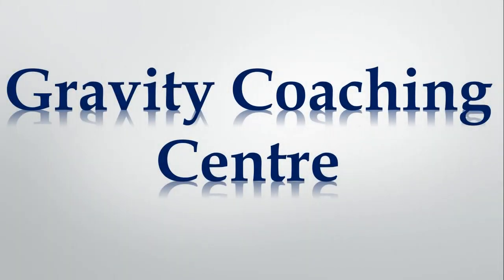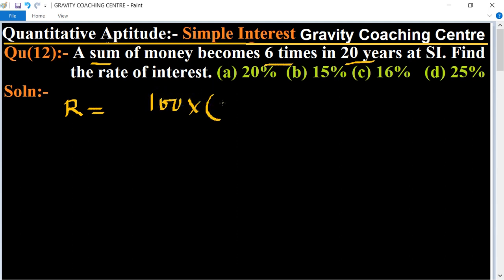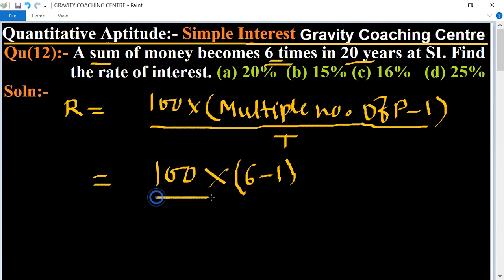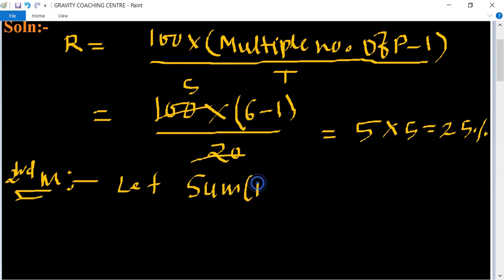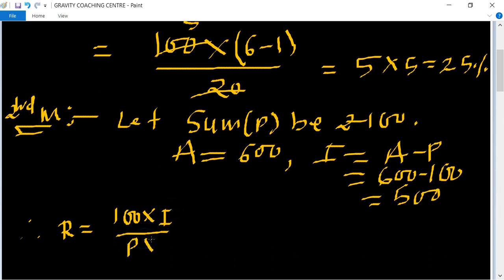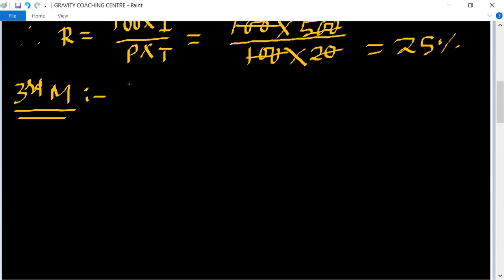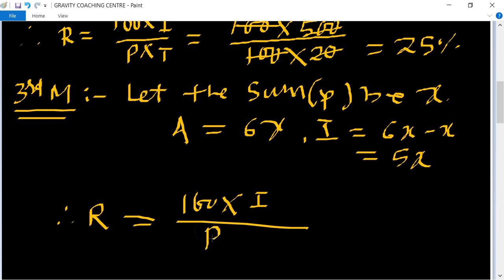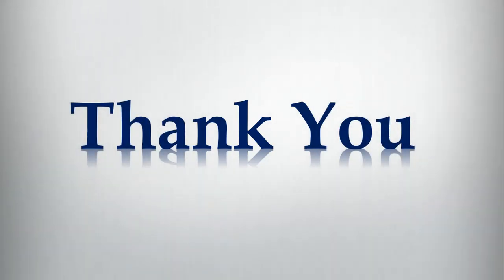Q12 | A sum of money becomes 6 times in 20 years at simple interest. Find the rate of interest.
Qu(12):- A sum of money becomes 6 times in 20 years at simple interest. Find the rate of interest.